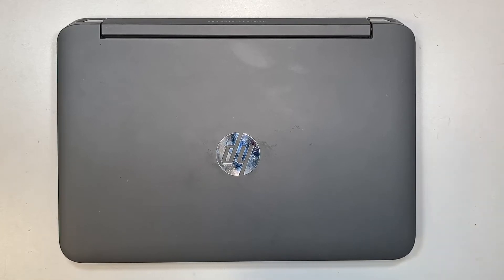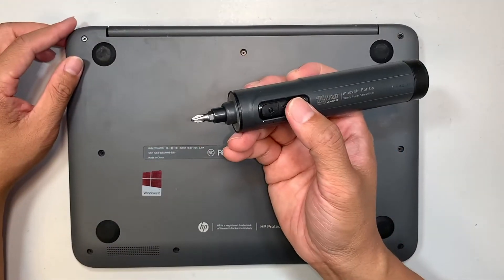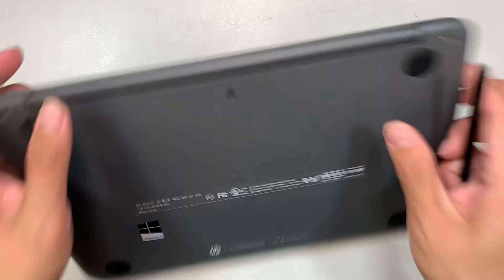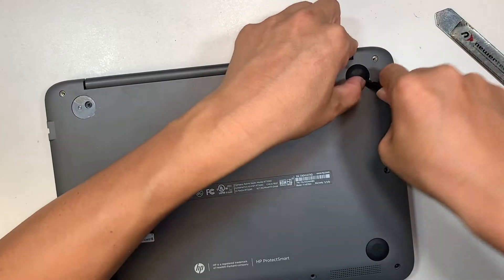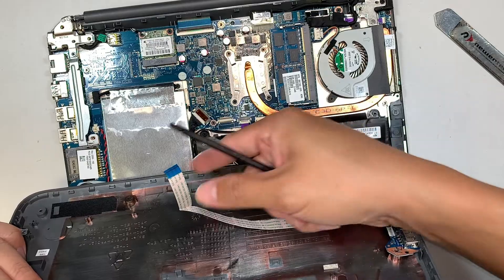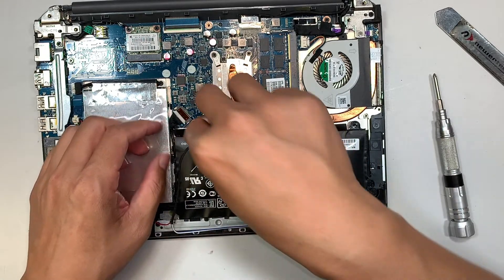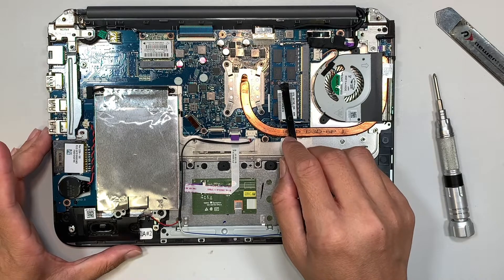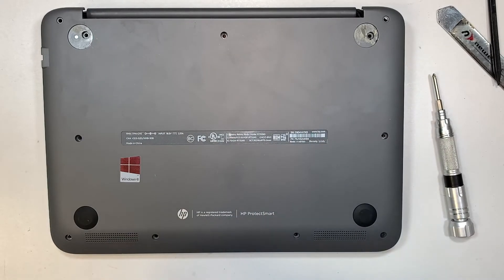HP 11 n010dx Bad Battery Replacement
How to replace HP 11-n010dx battery.

Where to buy laptop PL02XL battery ?